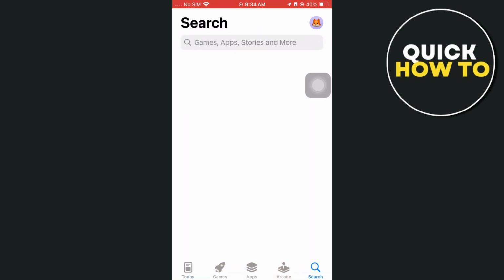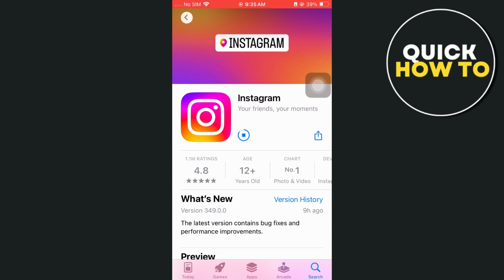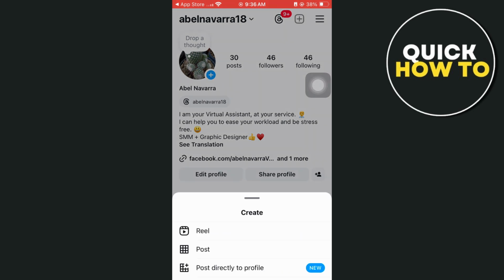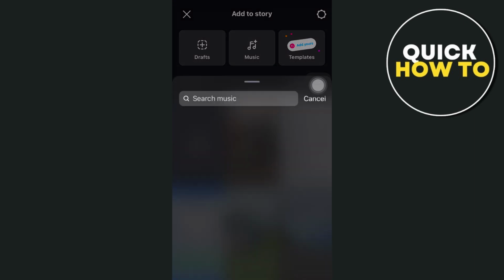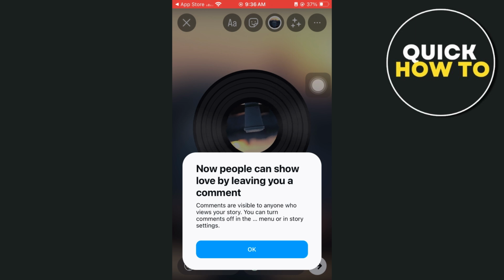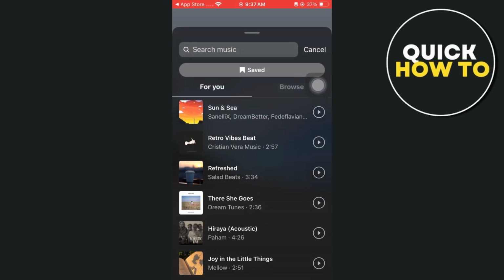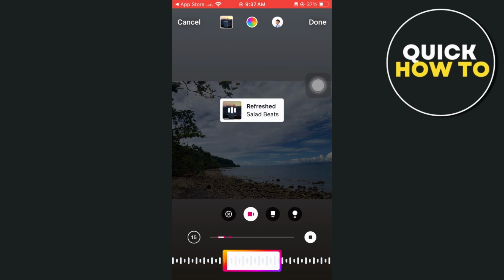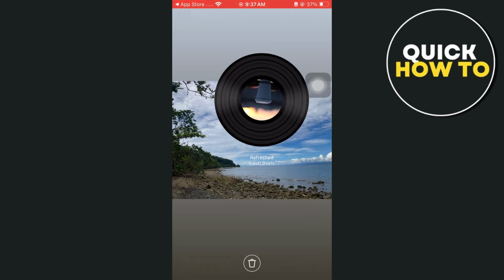How To Add Vinyl Record Sticker To Instagram Story (Simple)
Learn How To Add Vinyl Record Sticker To Instagram Story (Simple)